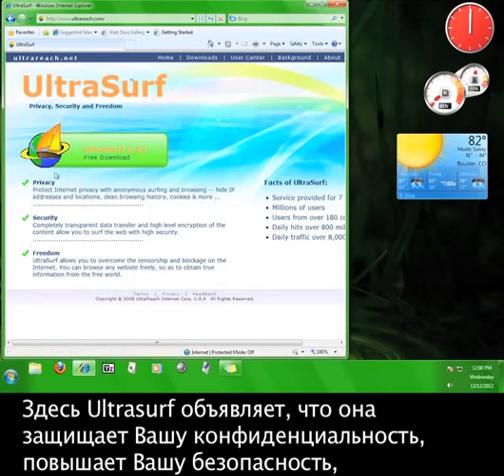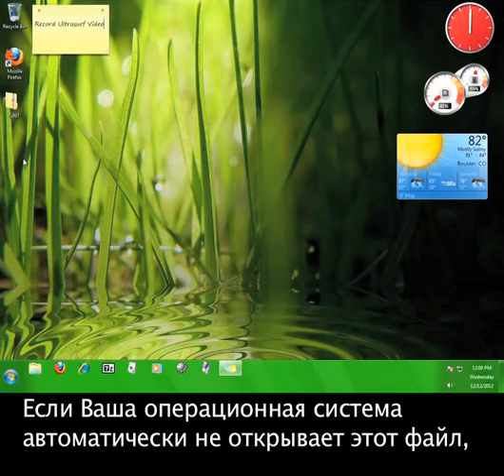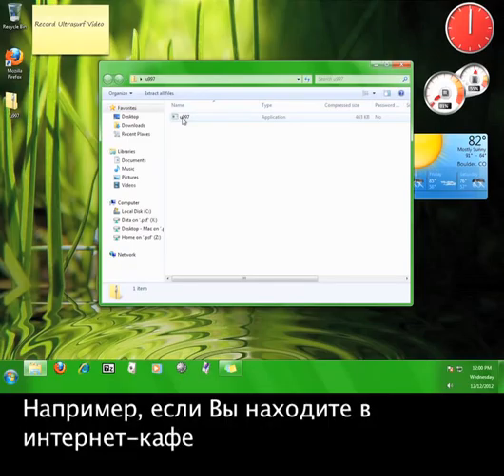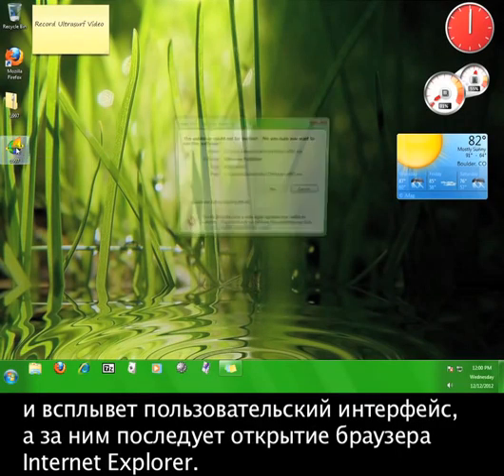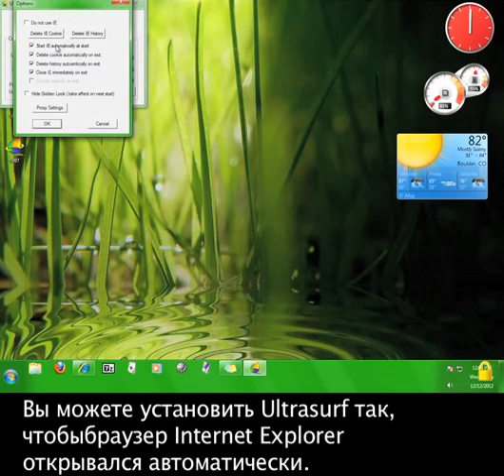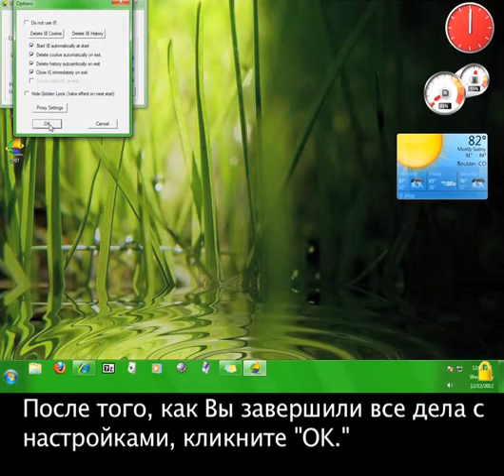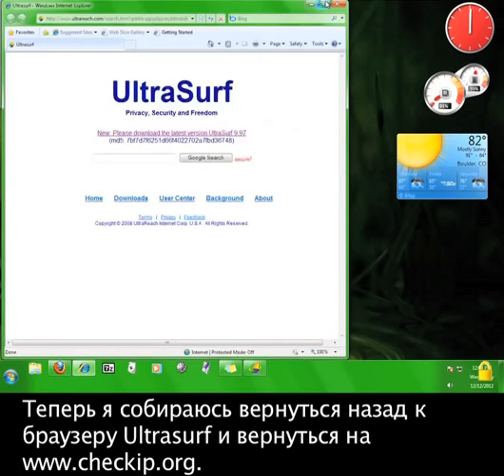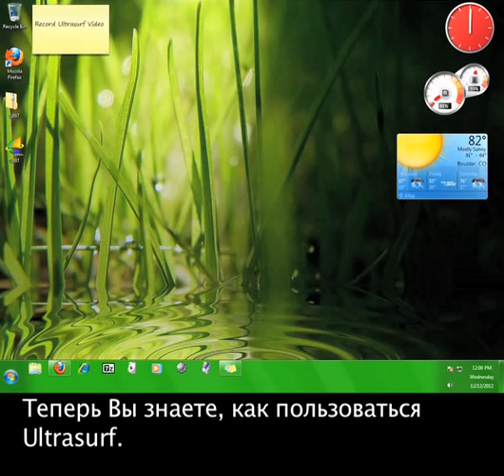загрузку и использование Ultrasurf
Russian version of our 12pm Tutorial on downloading and using Ultrasurf